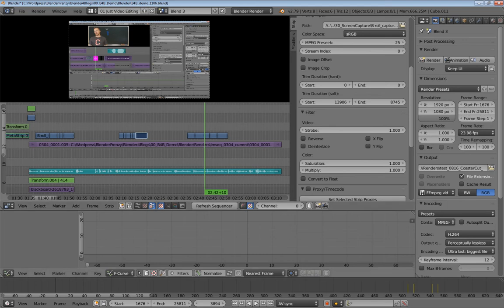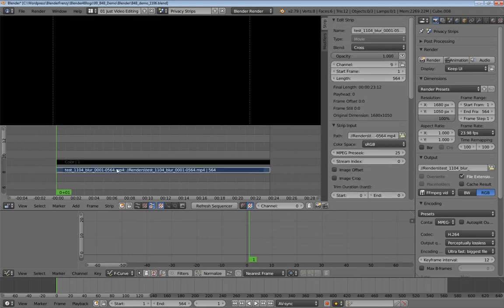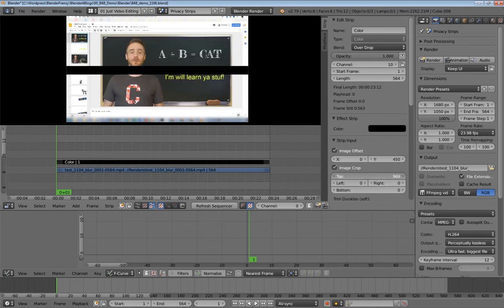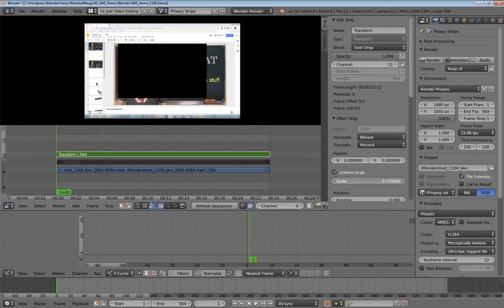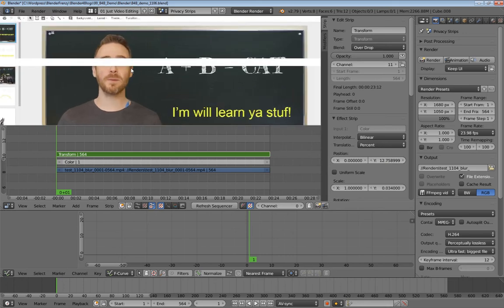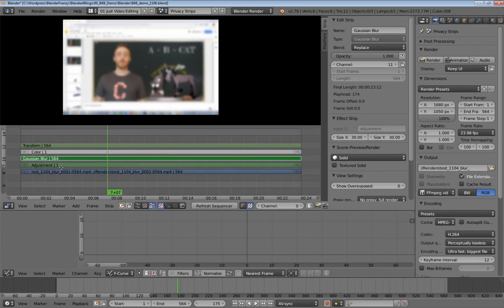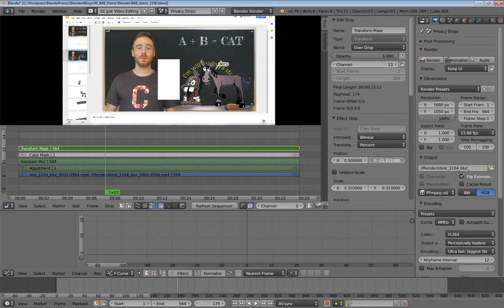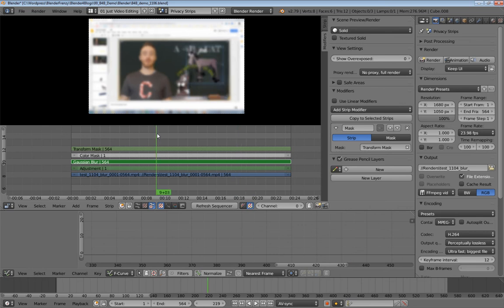32) Privacy Strips (Blender for Blogs | Phase 3 - Part 19)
Block or blur out part of your video that you don't want to share with others by adding privacy strips inside Blender's Video Sequence Editor (VSE).